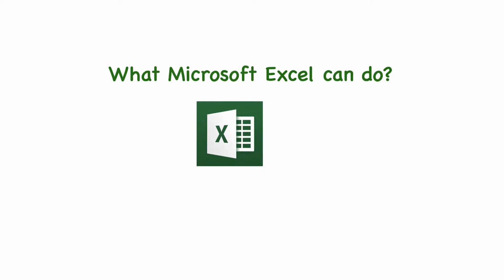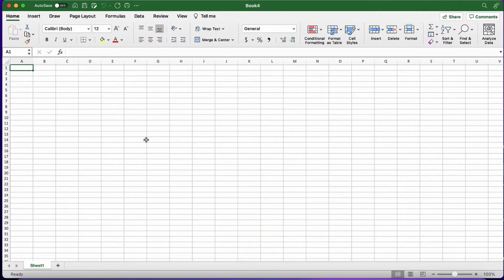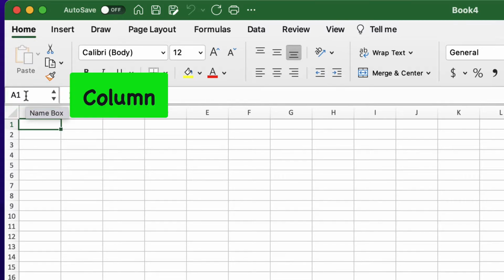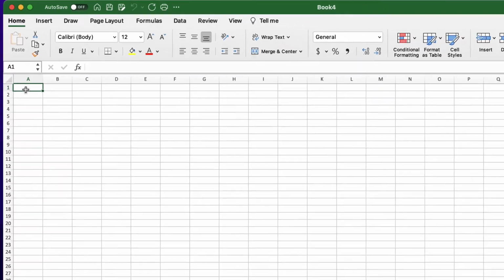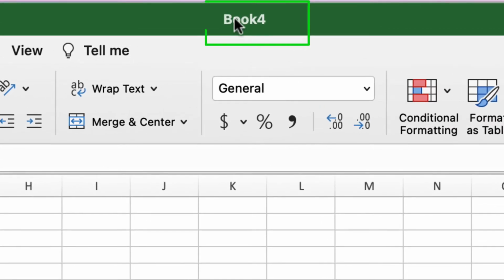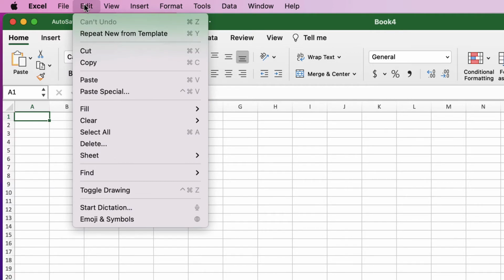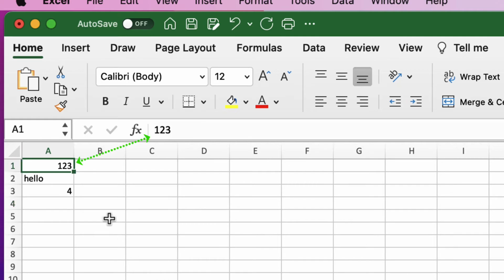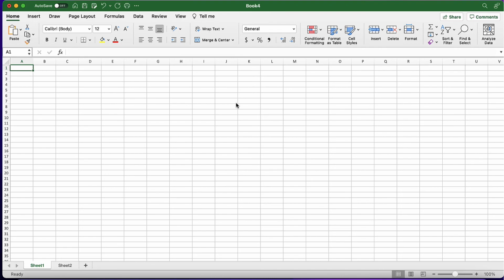Introduction to MS Excel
This video is a quick Introduction to Microsoft Excel, what is it, what can do for you, and basic terminology and working elements of the application.